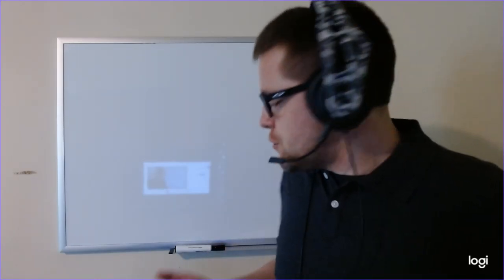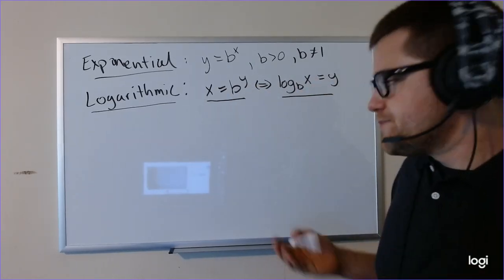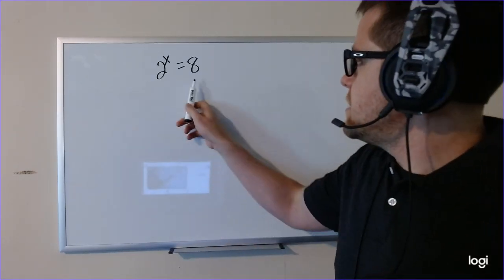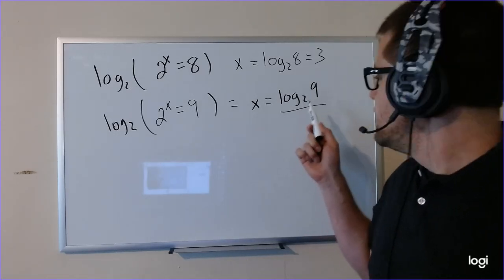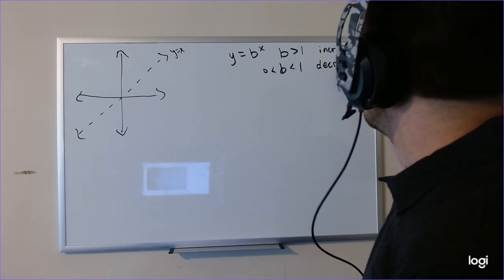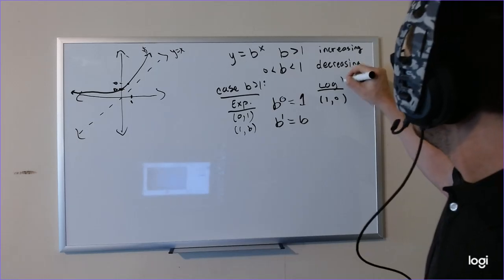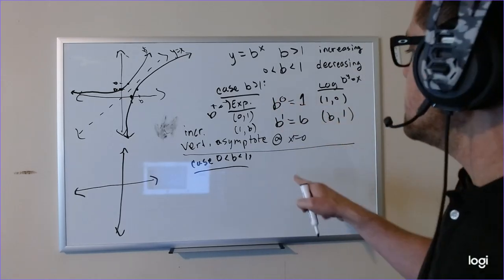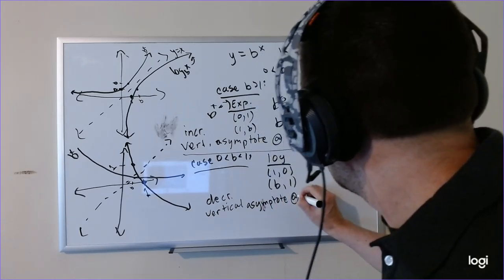Teaching Demo - LCC - Logarithms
A teaching demo introducing logarithms to Precalculus students at a community college for the very first time.